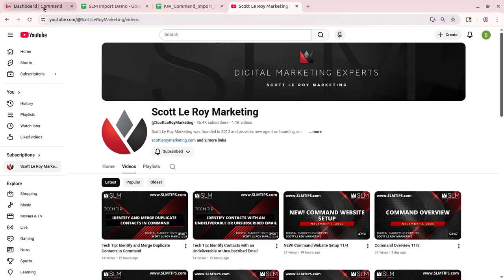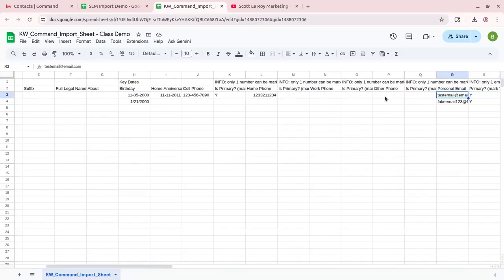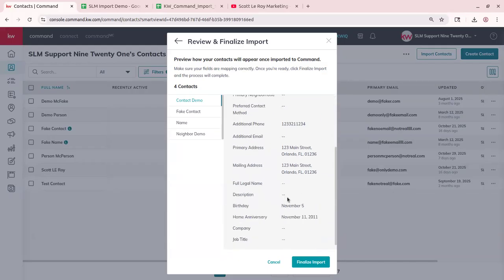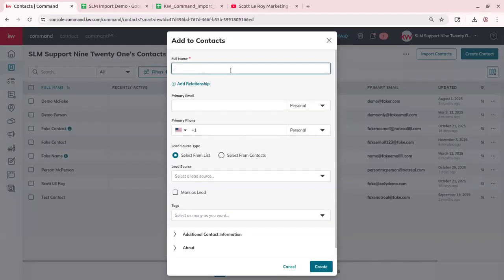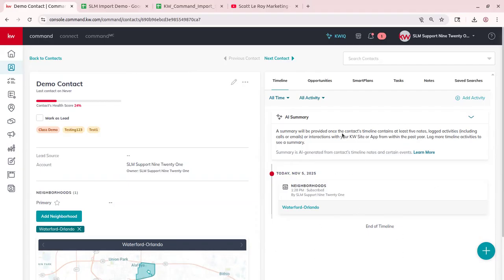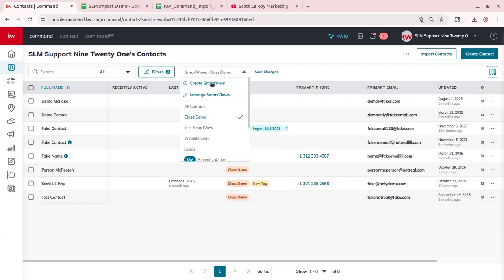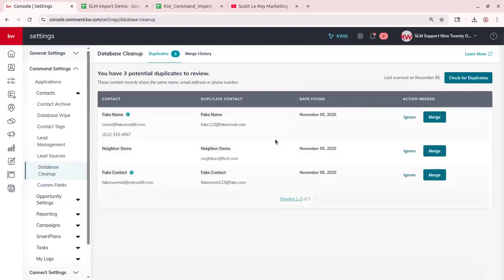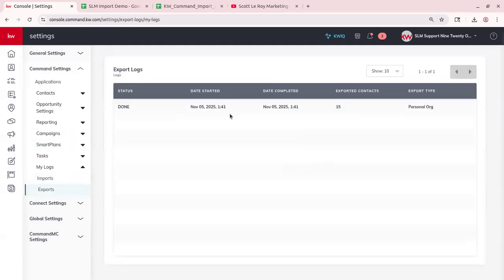Database Overview 11/5